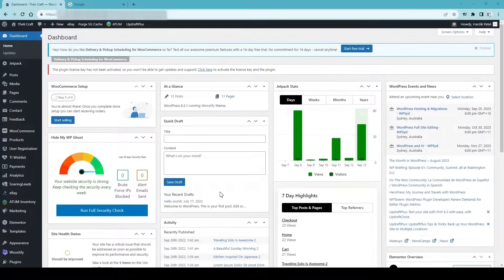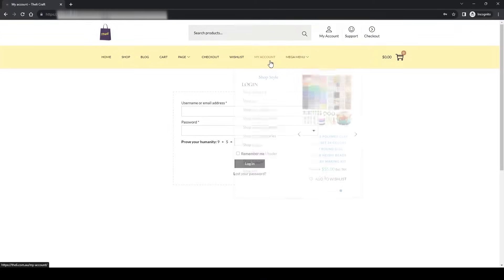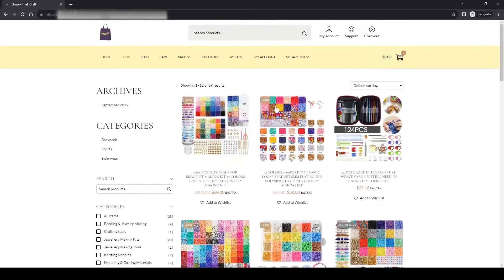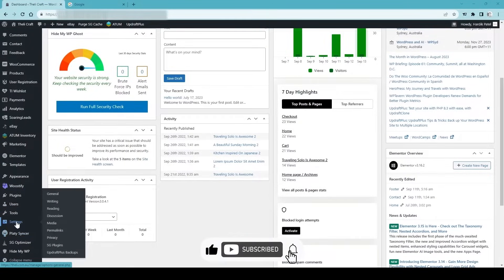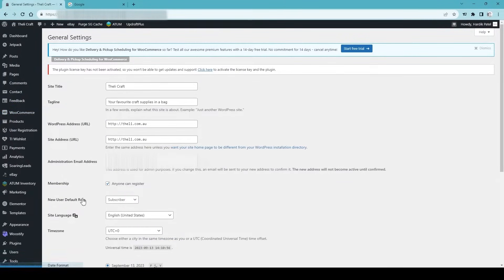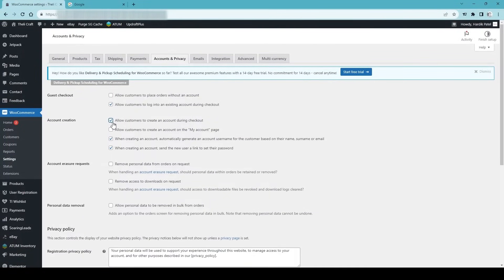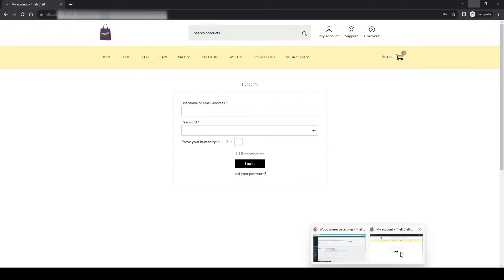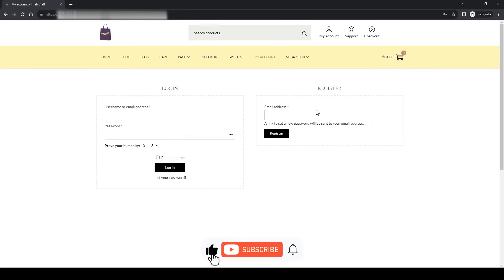🌟 WordPress WooCommerce User Registration Setup Guide 🛒✨-ecomhardy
check out how to customize login/sign up form with free plugin.

Title: 🌟 WordPress WooCommerce User Registration Setup Guide 🛒✨

Description:
Unlock the power of user registration on your WordPress WooCommerce website with our step-by-step setup guide! 🚀 Learn how to configure the essential settings that enable seamless user and visitor registration. 💻🔐

In this tutorial, we'll walk you through the process of allowing users to create accounts on your WooCommerce-powered e-commerce site. 🛍️✅ Discover the importance of user registration and how it can boost your online business. 💼💪